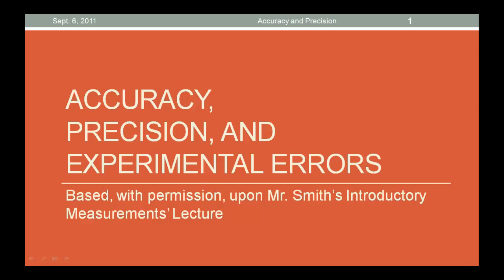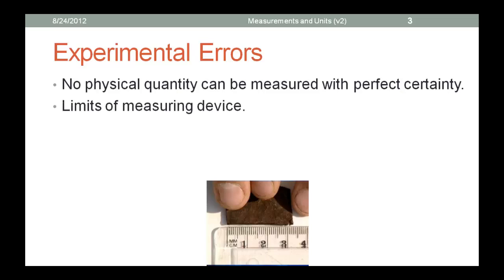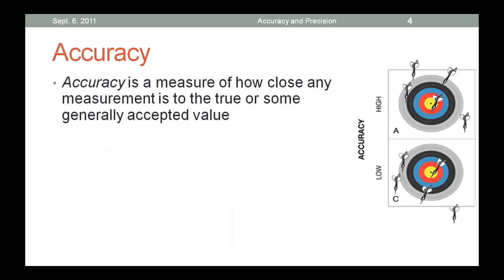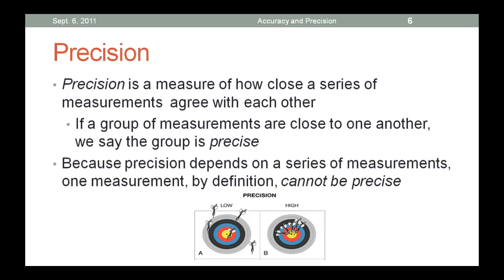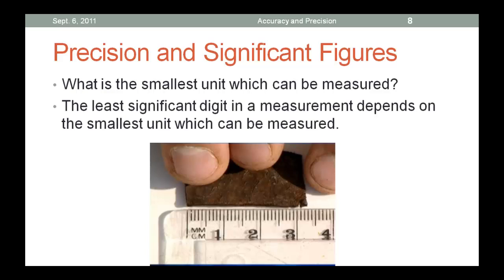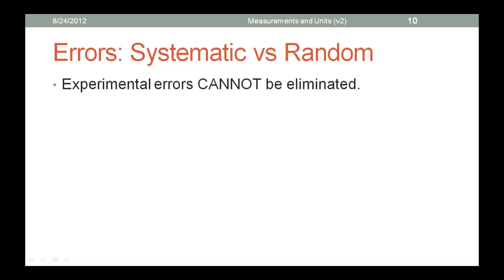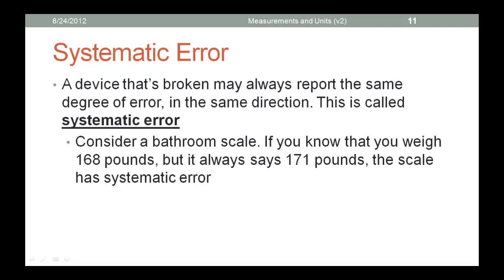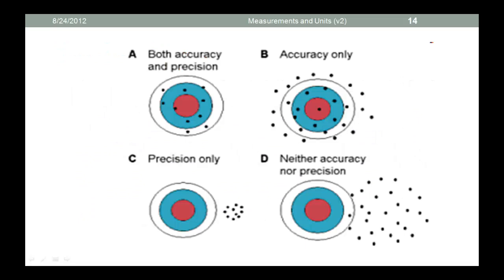Accuracy, Precision, and Experimental Error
A brief overview of accuracy and precision and how these relate to experimental error.